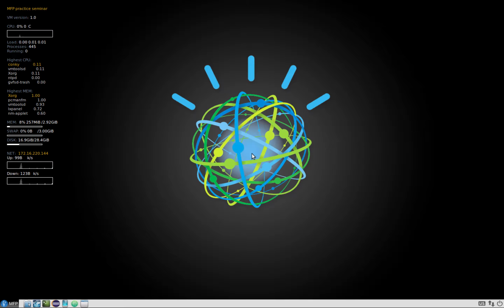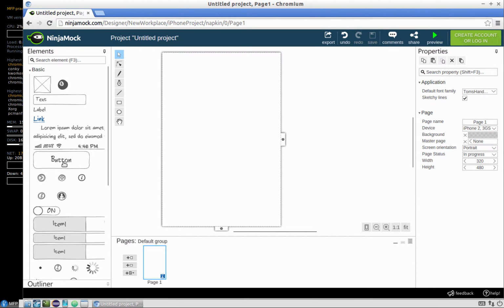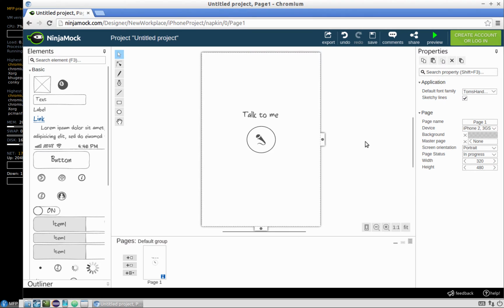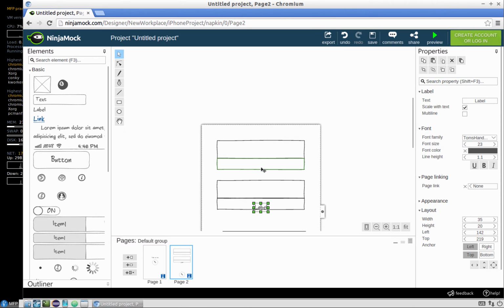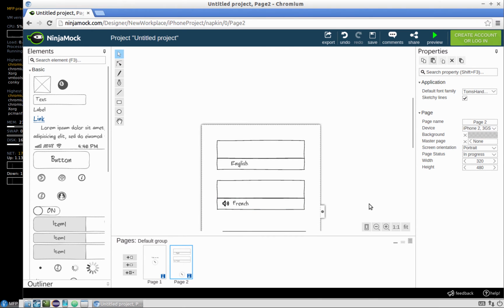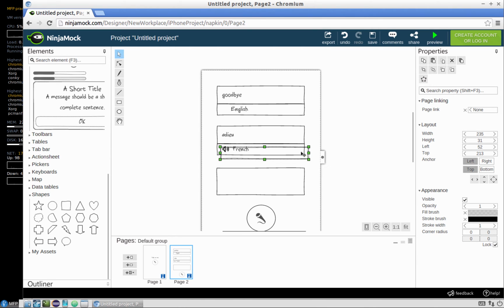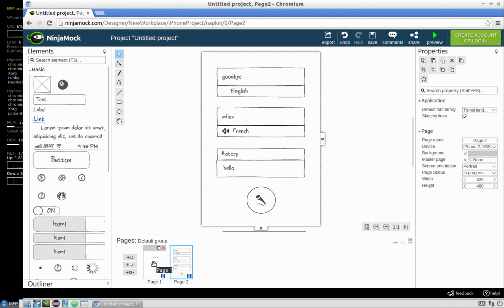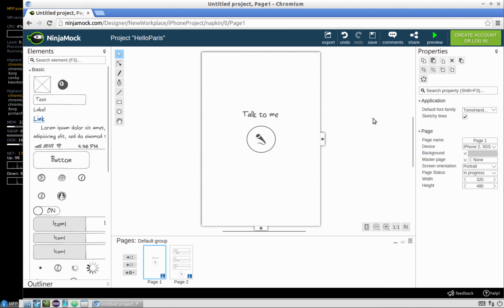Lab 9.3. IBM MobileFirst Platform practice seminar HD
**Task:** Prepare Hello Paris asset screen mockups

**Description:** Using NinjaMock service create screen mockups for Hello Paris application